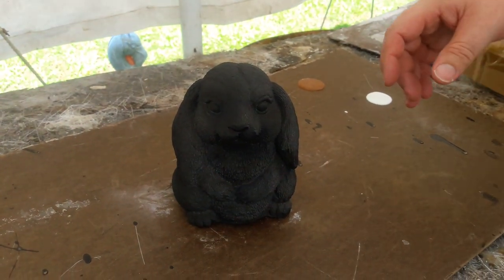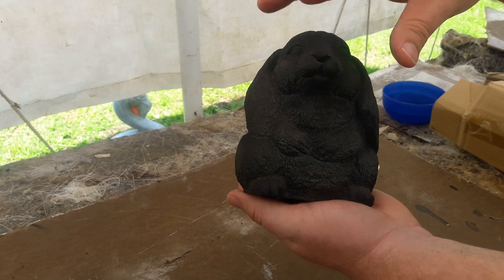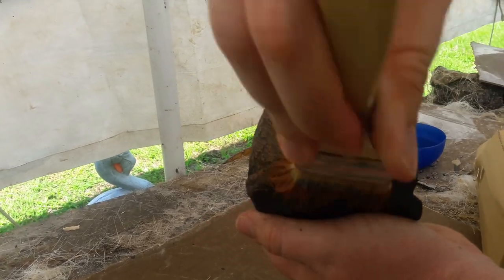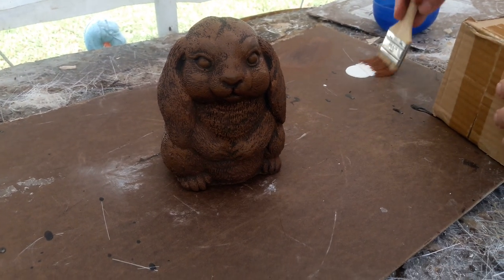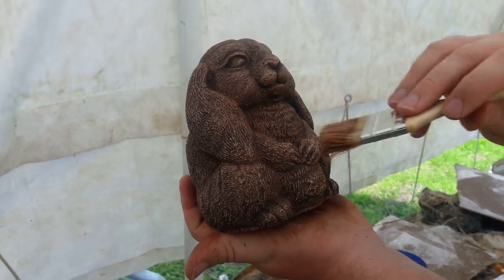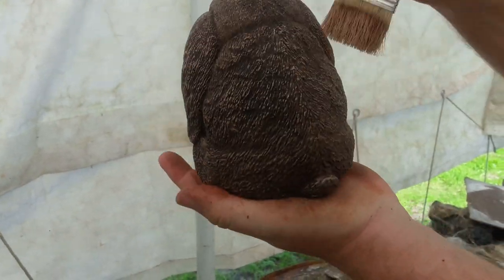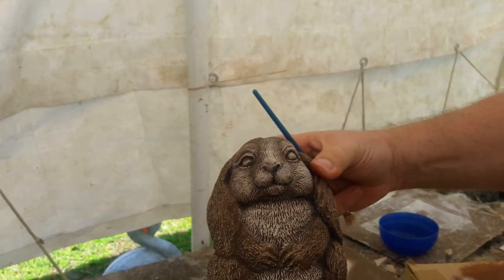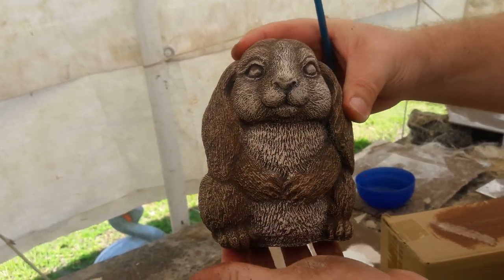Painting tips for furry animal concrete statuary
In this quick video I show a simple technique to make statues of furry animals look detailed and soft.